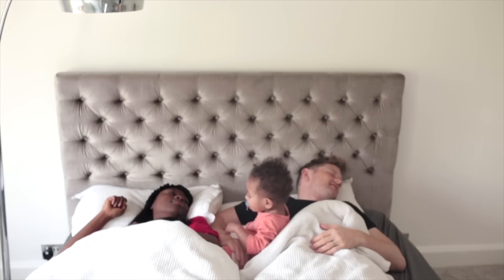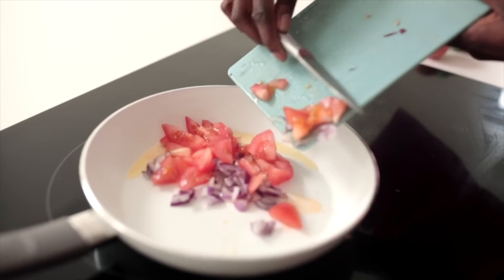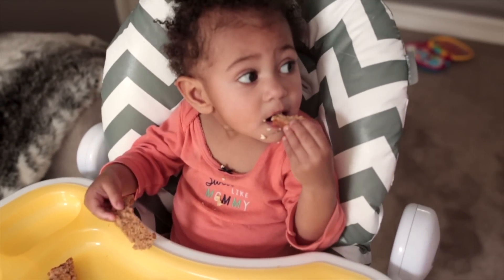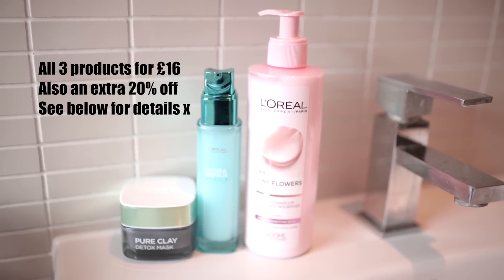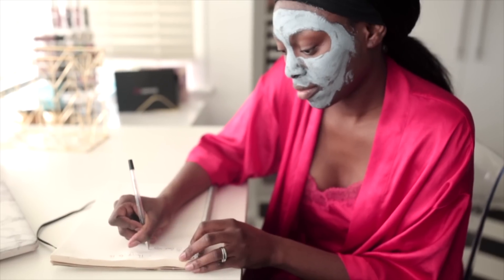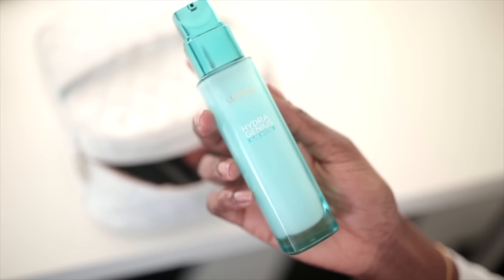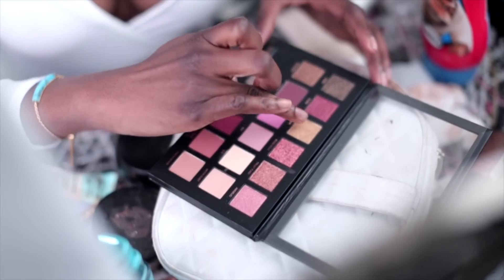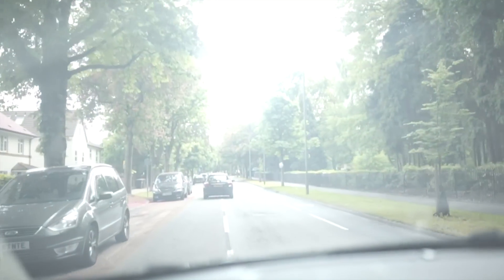MY WEEKEND MORNING ROUTINE | PATRICIA BRIGHT ad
Hello beautiful people! Today I am letting you into my weekend routine. I wish it was always as chill as this some times it is a mess!
GET MY BEAUTY BUNDLE - With a discount (One week only!)